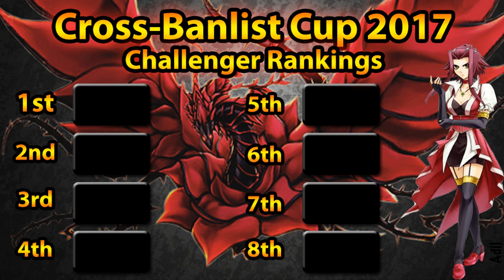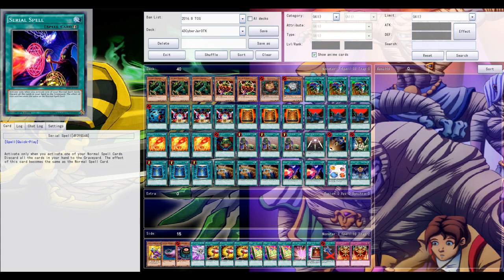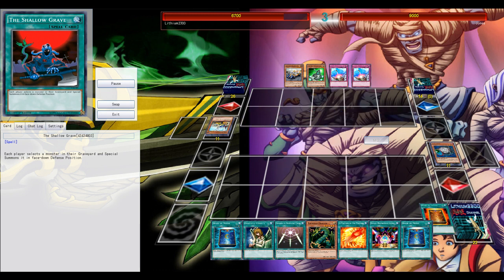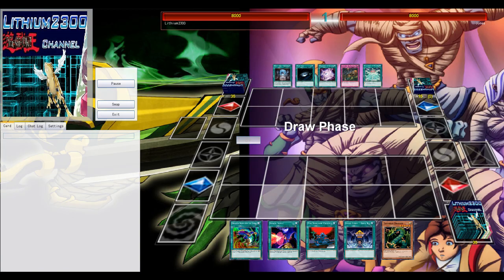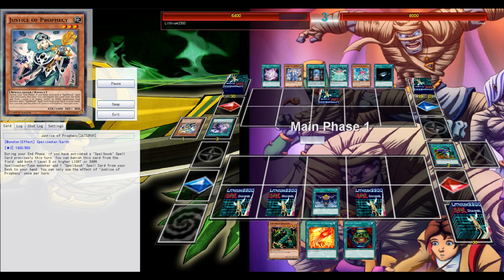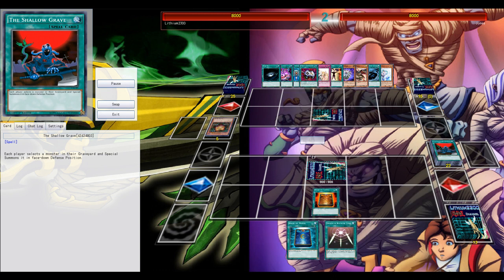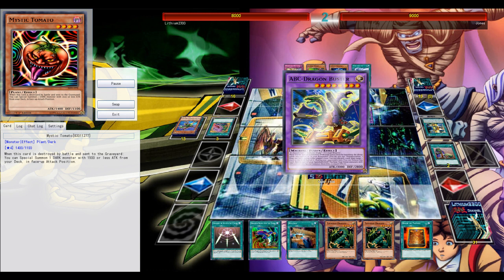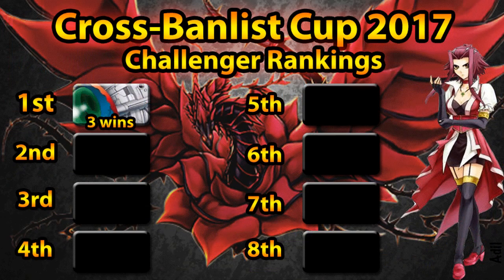A Challenger Appears! #1 - Cyber Jar OTK (2004) - Cross-Banlist Cup 2017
Cyber Jar ft. Card Destruction/Serial Spell combo..

Special thanks for Street Fighter for the concept and GlitchxCity for the music! =)

Dueling Network: Lithium/Lithium2300
Devpro/YgoPro: Lithium